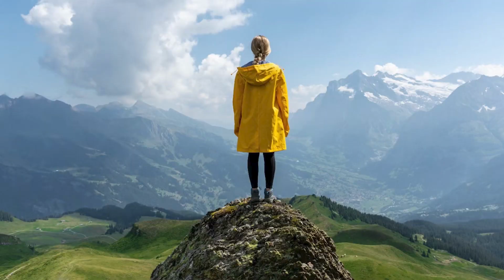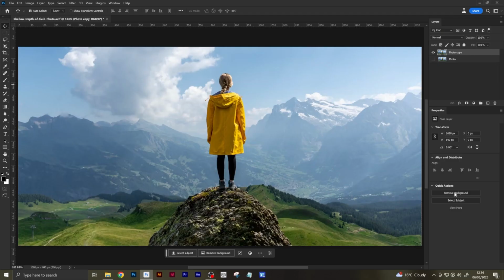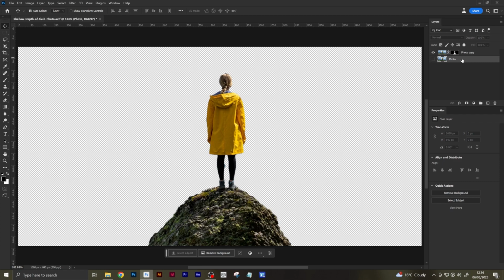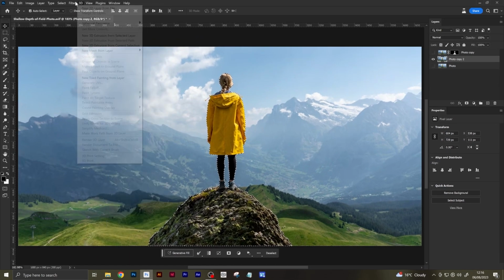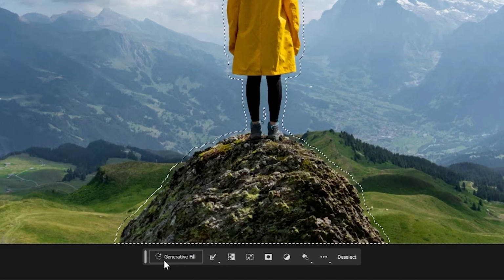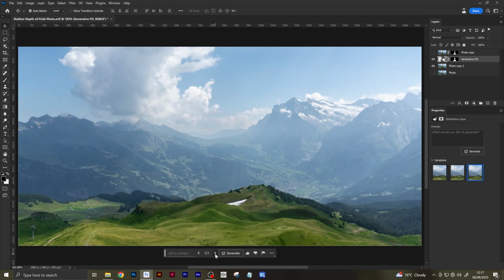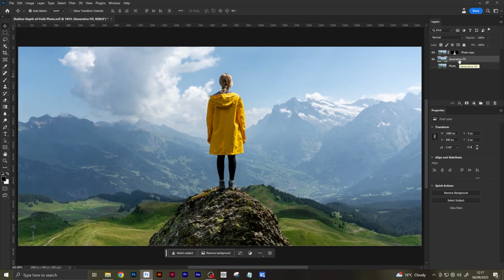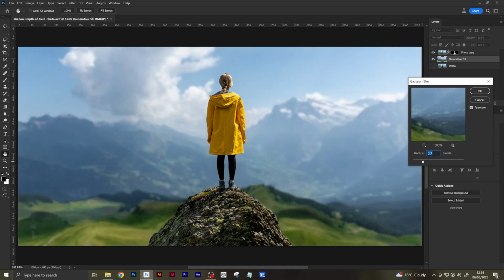Transform your Photos - Apply Depth of Field (Blurry Background) to your photos in PHOTOSHOP - Easy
Sharpen your photos creating more depth. In this Photoshop Tutorial, learn how to apply artificial depth of field in post-production.

This easy 2-minute tutorial will show you the easiest way to replicate this effect. There are better ways and more physically accurate ways to do this.

But if you are looking for a quick fix, this process does the job.

LIKE/COMMENT/SUB if this helped you.

00:00 Introduction
00:11 Apply Depth of Field to your photos
02:10 Result